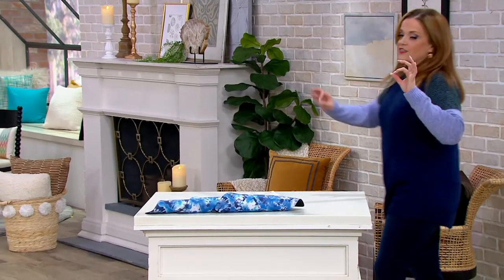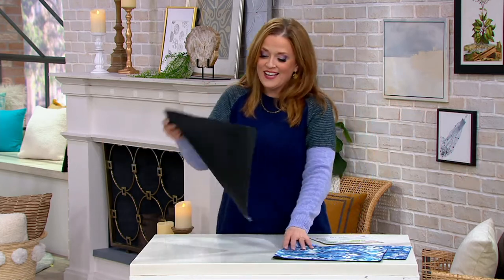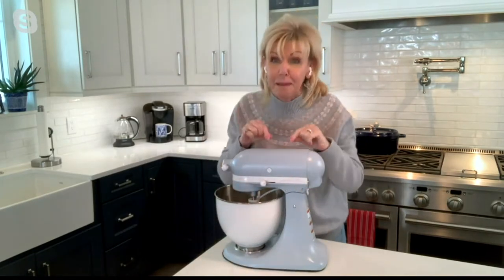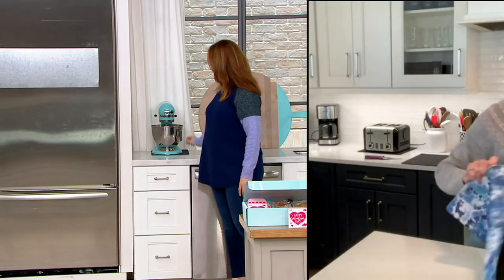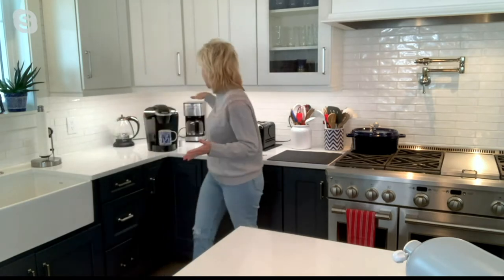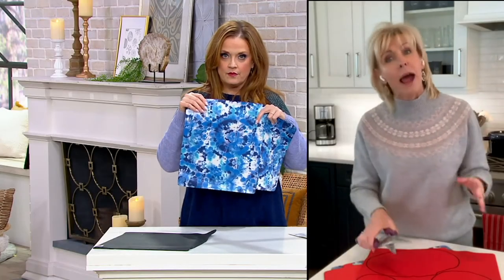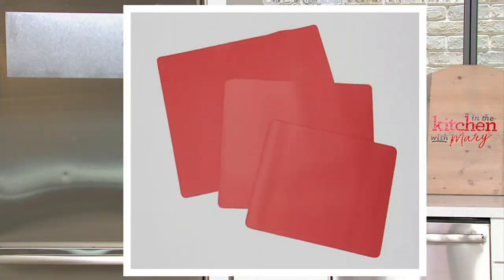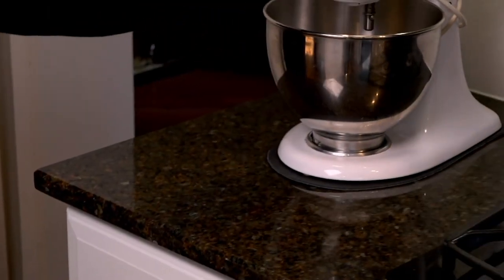Kitchen Glide Mats 3-Piece Multi-Size Countertop Mats on QVC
Kitchen Glide Mats 3-Piece Multi-Size Countertop Mats

You care about your countertops. And your kitchen appliances. Make sure they're all safe from scratches with these handy easy-glide mats. Just place your appliances on top and simply slide them from one place to another.